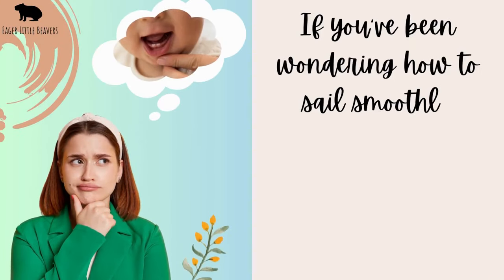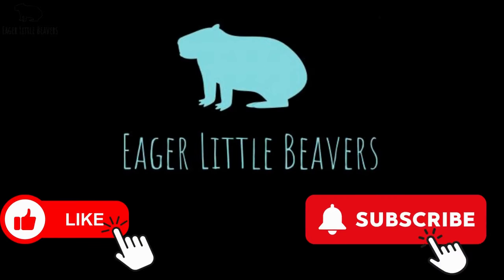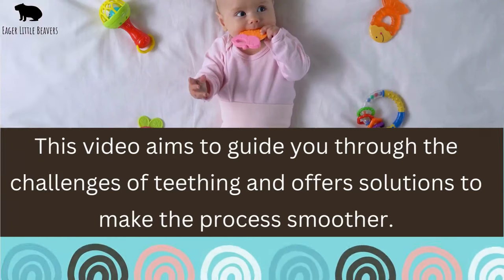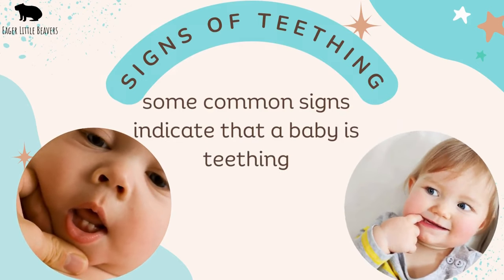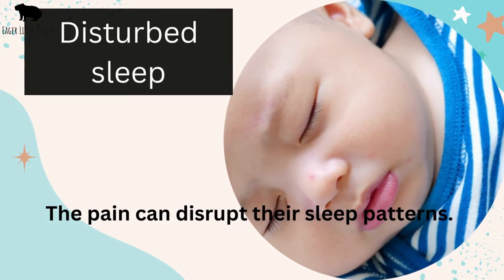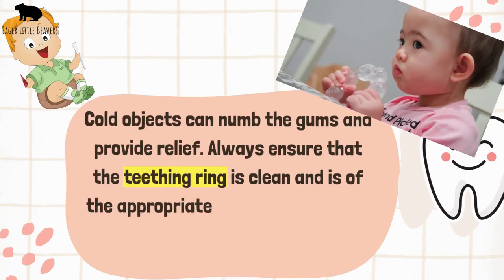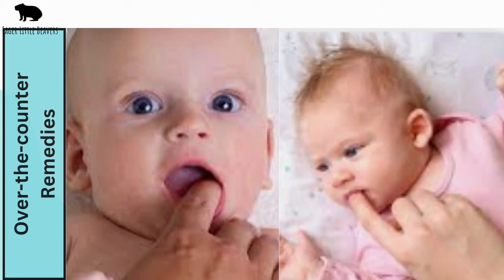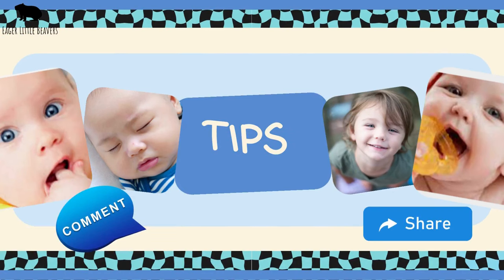How To Soothe Your Teething Toddler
Welcome to EP:9 on Raising them Right: Parental Support Insights! Today we're talking about how to manage teething with toddlers!

Hey there, amazing parents! Remember that adorable first smile from your little one? Well, behind that smile lies a journey, a journey of teething! If you've been wondering how to sail smoothly through this bittersweet milestone, you're in the right place. Today, we're diving deep into the world of teething, uncovering its challenges, and sharing some tried-and-true tips to help both you and your baby navigate this phase with ease. So, grab your teething toys, and let's get started!"

00:00 Introduction
01:16 Understanding Teething
01:43 Signs of Teething
02:14 Navigating the Challenges
03:27 When to Consult a Paediatrician
03:48 Conclusion